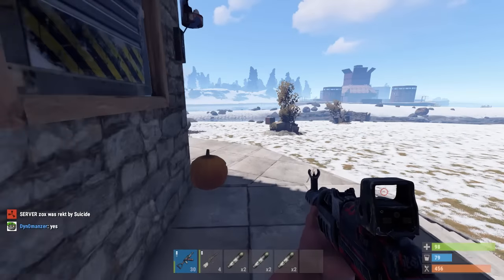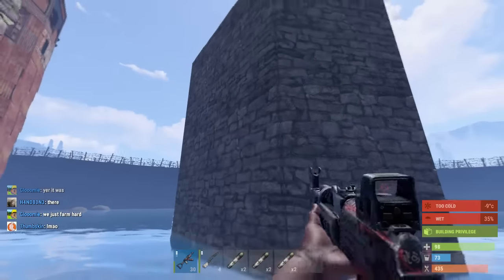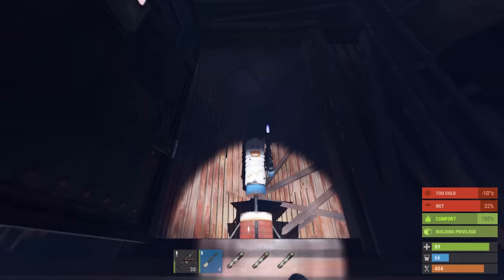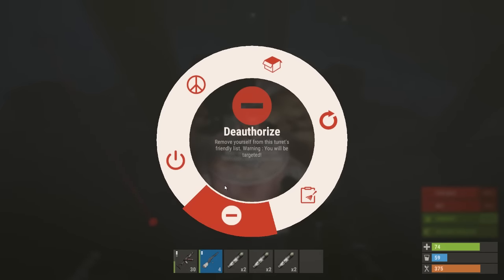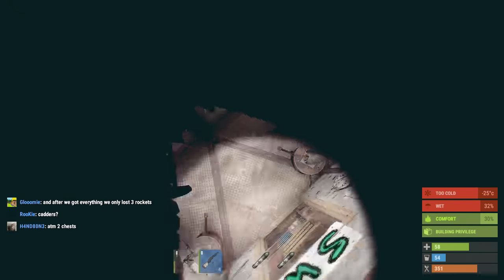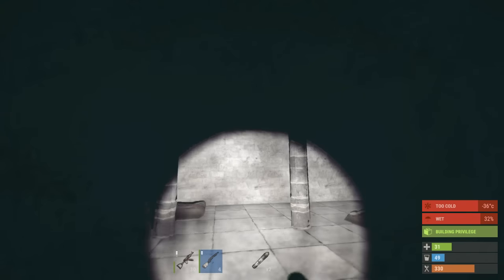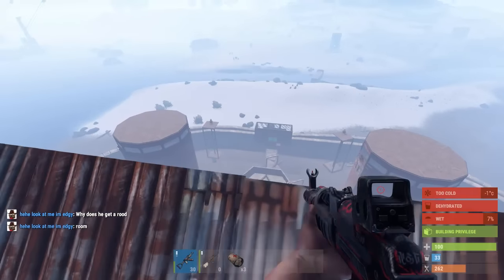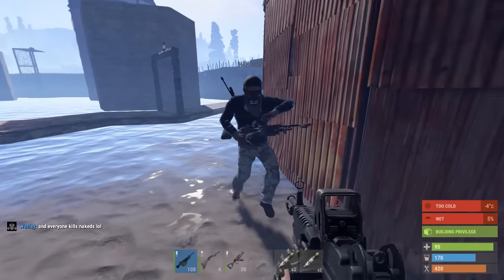THE BEAST! The Ultimate Base Tour! | Rust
Rust base tour! This is the best base we've had by far, big shoutout to handbone for his sick design! What's your guys opinion on this base?